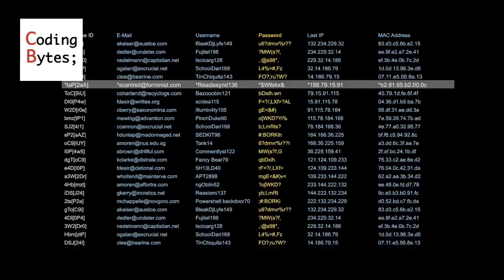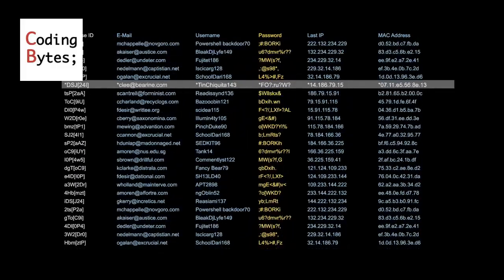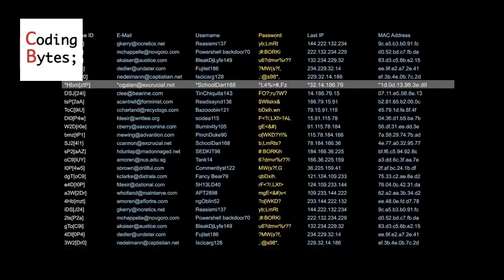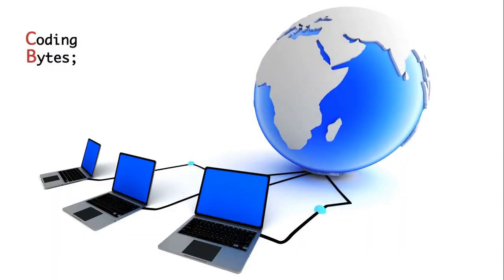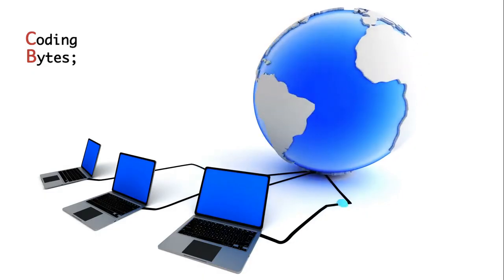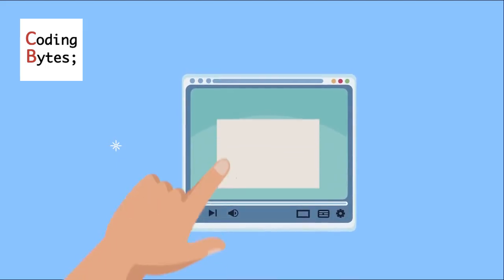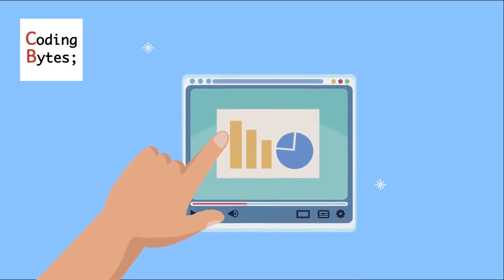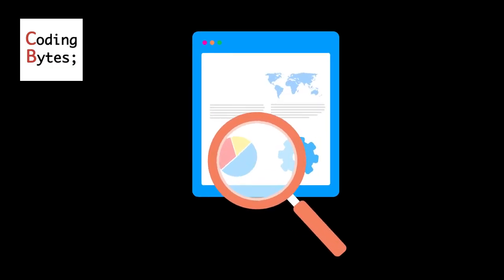What Happens When You Type a URL in the Browser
Welcome to Coding Bytes – Your Gateway to a Successful IT Career! 🚀 At Coding Bytes, we empower aspiring tech professionals with industry-leading IT training. Our expert-led courses cover a wide range of topics, including programming, cybersecurity, networking, AI, cloud computing, and more.
💻 What We Offer:
✅ Certification-oriented courses
✅ Career guidance and placement support
✅ Latest tech trends and updates
📚 Whether you're a beginner or an advanced learner, we help you stay ahead in the ever-evolving IT industry.
📍 Location: 3rd Floor, F-19/8, Pocket 19, Sector 8, Rohini, Delhi, 110085.